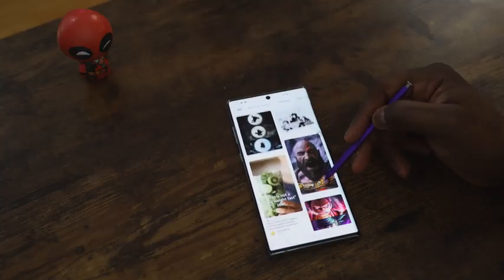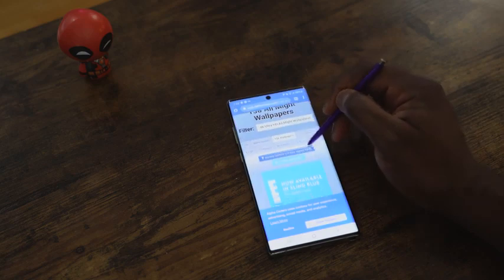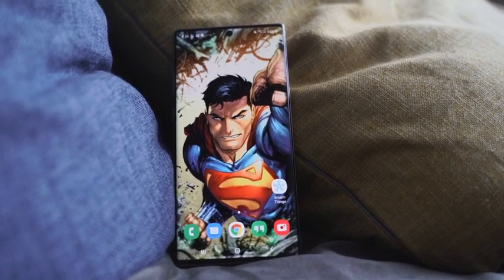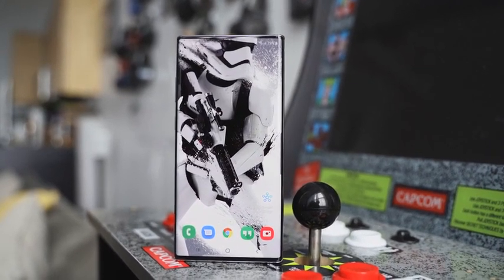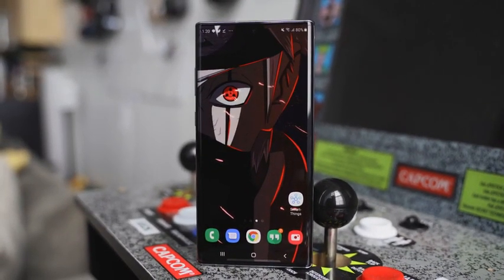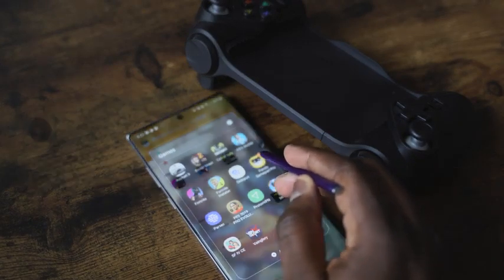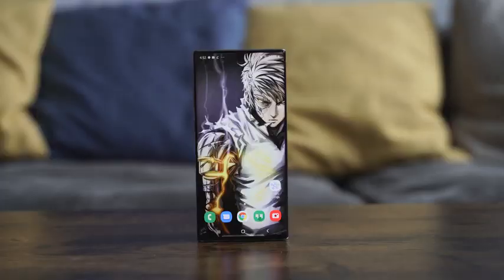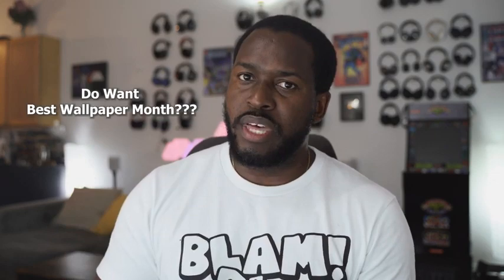What's on my Galaxy Note 10+ Wallpaper Edition